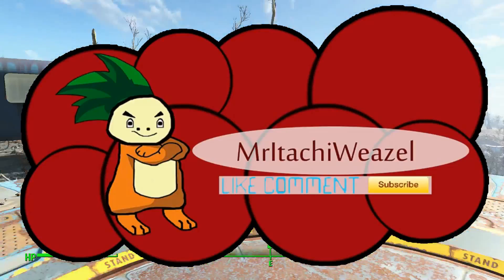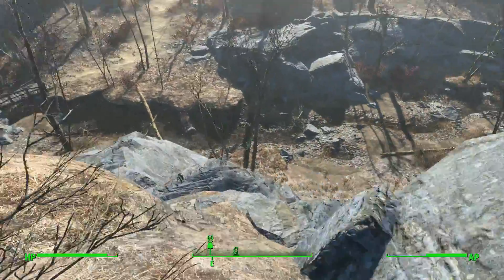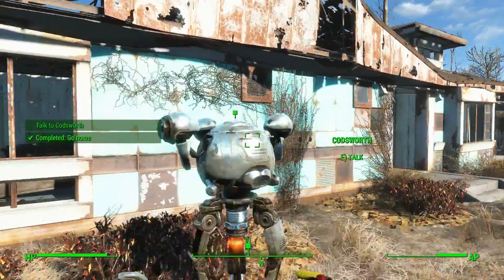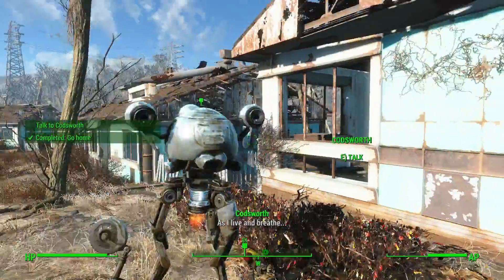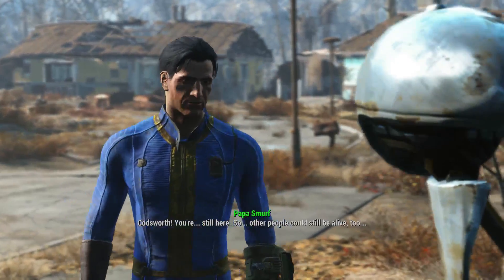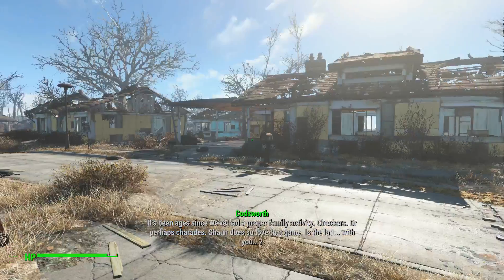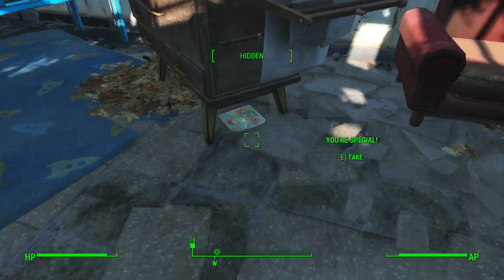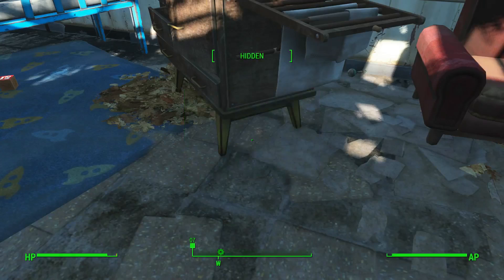Fallout 4 | You're SPECIAL! Book Location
Where to find the 'You're SPECIAL!' book in Fallout 4.